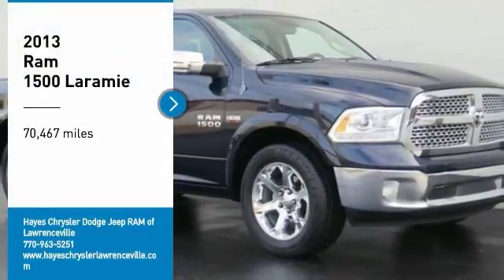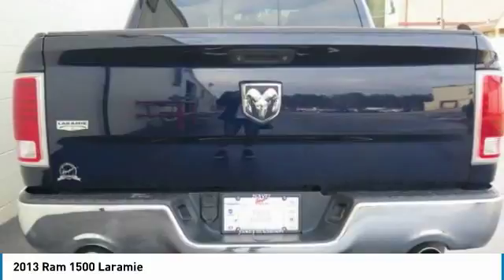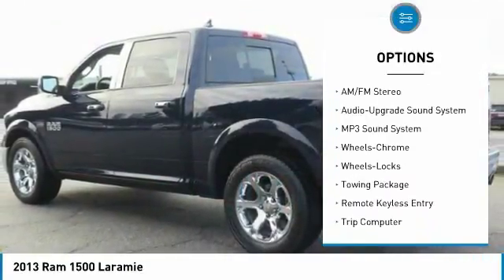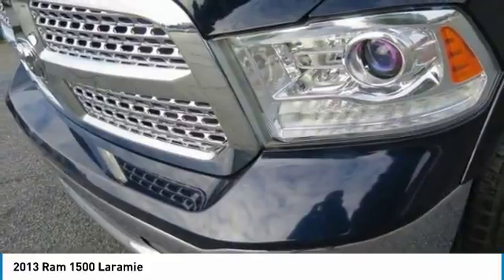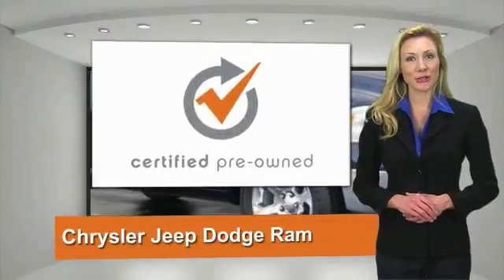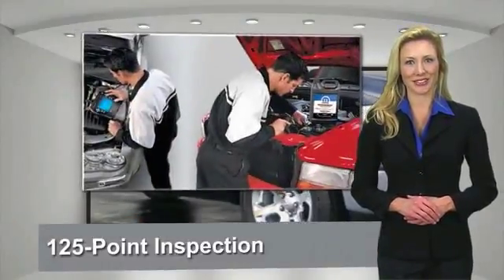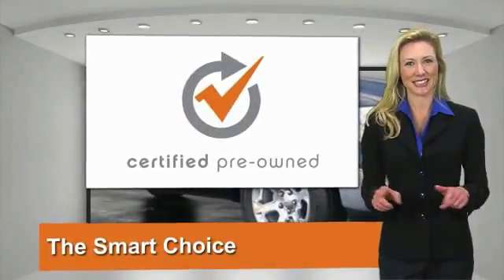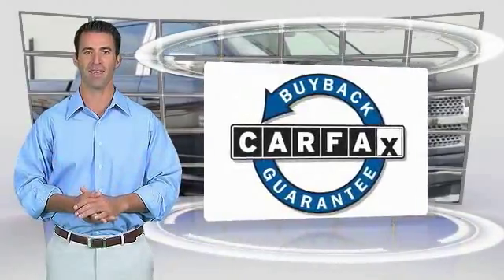2013 Ram 1500 Lawrenceville GA L739434A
2013 Ram 1500 Laramie

2013 Ram 1500 Laramie HEMI 5.7L V8 Multi Displacement VVT Automatic RWD Odometer is 5695 miles below market average!brbr1500 Laramie, 4D Crew Cab, HEMI 5.7L V8 Multi Displacement VVT. Clean CARFAX.brbrReviews:brbr  * Supple ride and composed handling; eight-speed transmission; impressive base V6 engine; refined cabin; impressive tech features and controls. Source: EdmundsbrbrAwards:br  * Motor Trend Truck of the Year   * Ward's 10 Best Engines   * NACTOY North American Truck of the Year